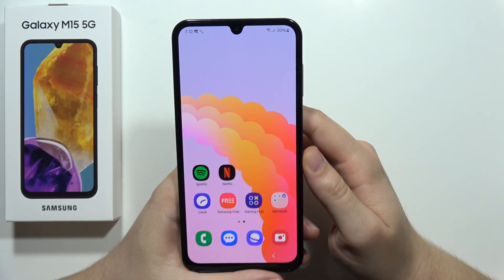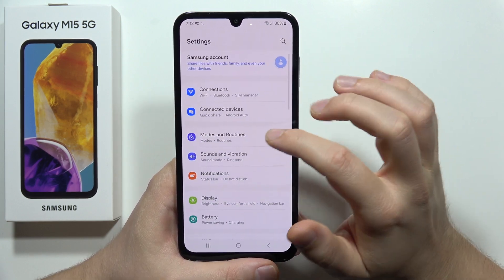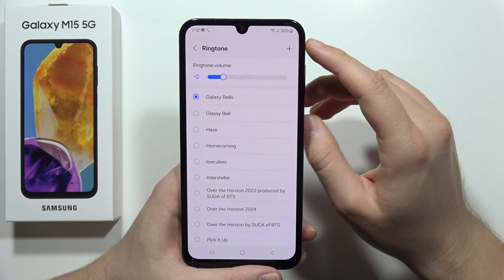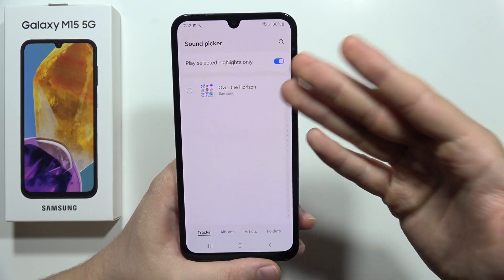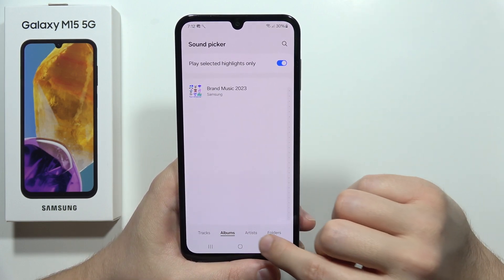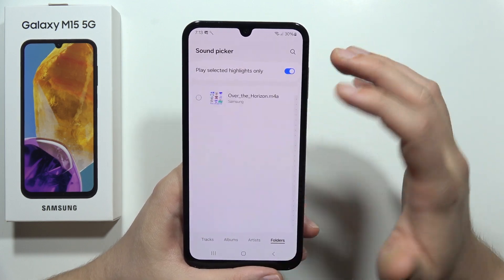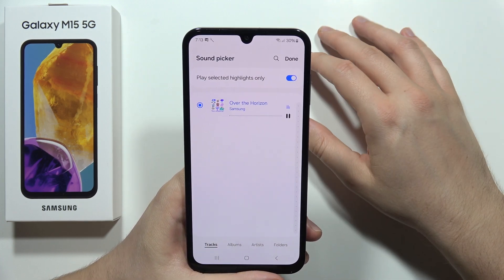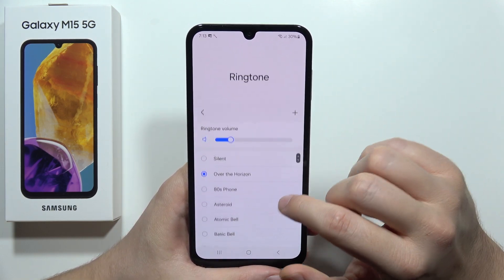How to Set Up Custom Ringtone on SAMSUNG Galaxy M15 5G?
Personalize your SAMSUNG Galaxy M15 5G by setting up a custom ringtone. Follow our straightforward tutorial to select your favorite song or sound as your ringtone and stand out from the crowd.

Customize ringtone on SAMSUNG Galaxy M15 5G
How to change ringtone on SAMSUNG Galaxy M15 5G
SAMSUNG Galaxy M15 5G custom ringtone setup guide